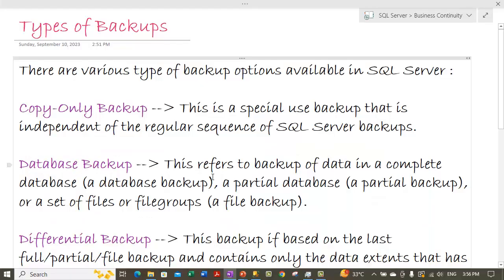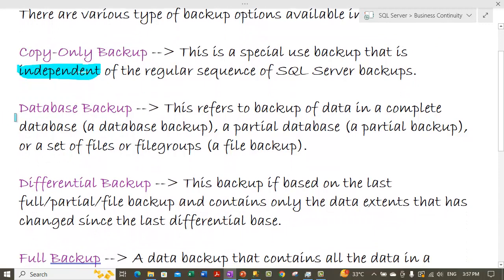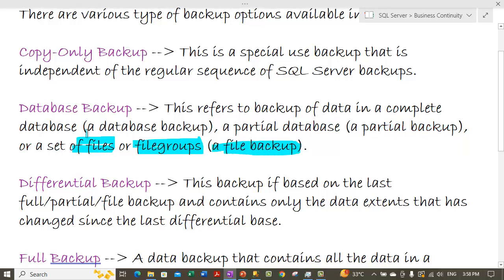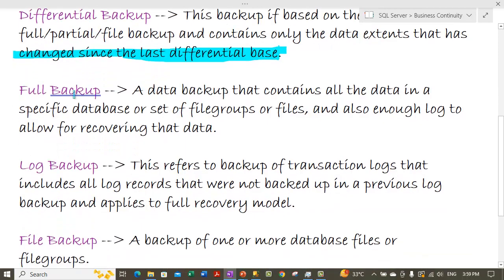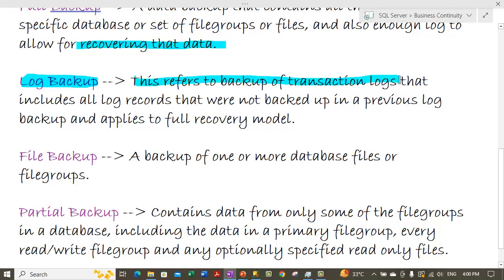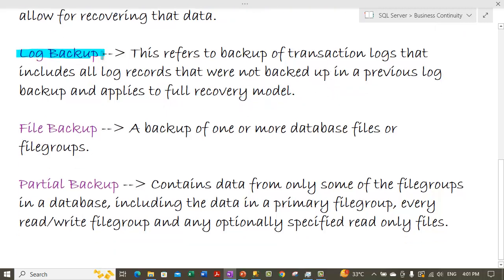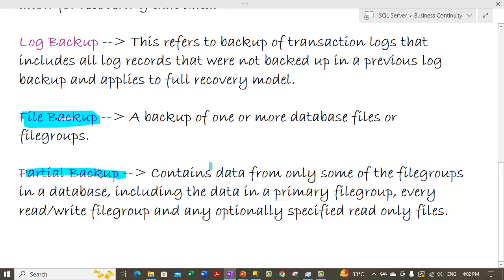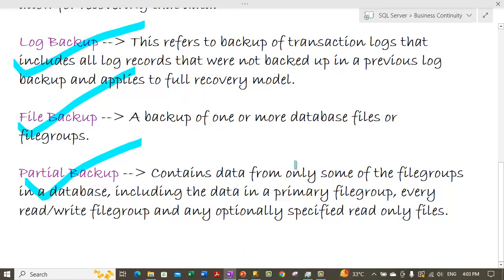Types of Backups | SQL Server | Business Continuity | SQL Talks by VINEET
This video discusses about the various types of Backups available inside SQL Server including Copy only backups, Full Database Backups, Partial Database Backups, File Backups, Differential Backups, Log Backups etc.